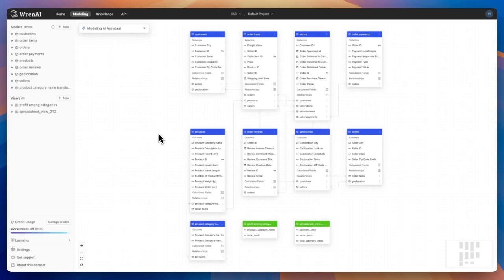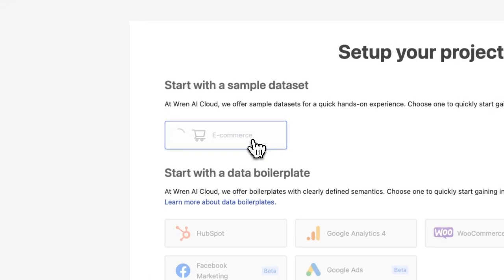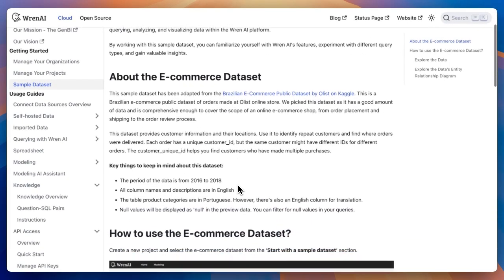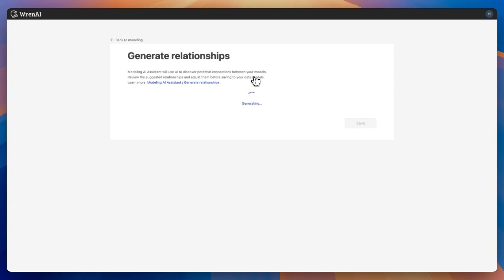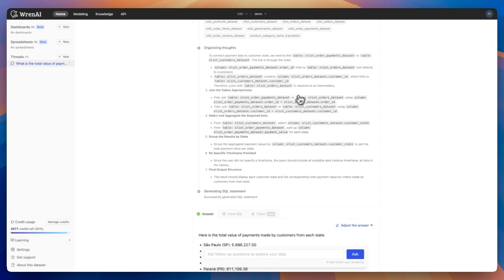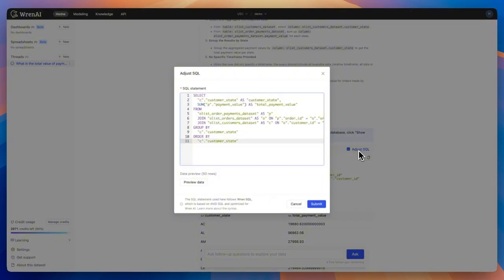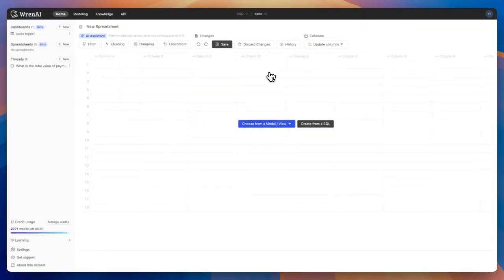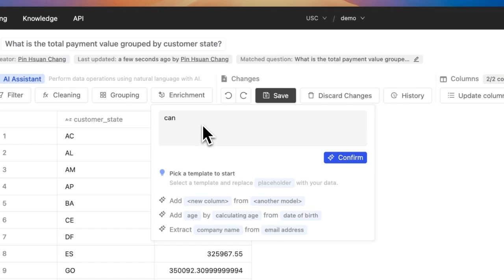Wren AI Feature Walkthrough: Unlocking Data Insights with Generative BI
Discover the power of Wren AI in this comprehensive feature walkthrough! Learn how Wren AI's intuitive interface, natural language querying, and AI-generated insights simplify data analysis for everyone—from beginners to seasoned data professionals. This video showcases key features like Text-to-SQL, AI-powered chart generation, semantic data exploration, and seamless integration with tools like HubSpot. See how Wren AI transforms complex data interactions into actionable insights in minutes, without writing a single line of SQL. Perfect for marketing, CRM, and data teams looking to streamline workflows and boost decision-making.